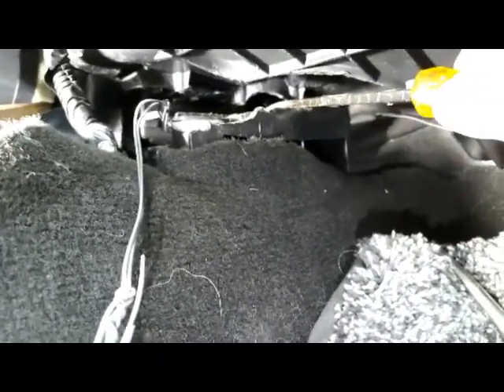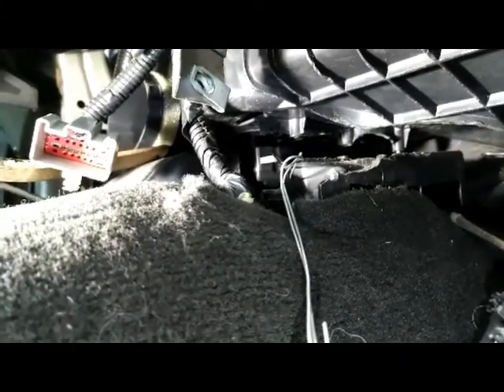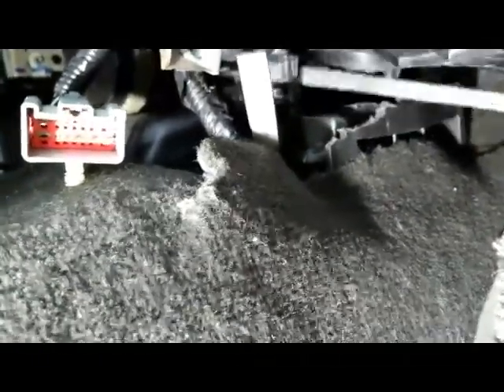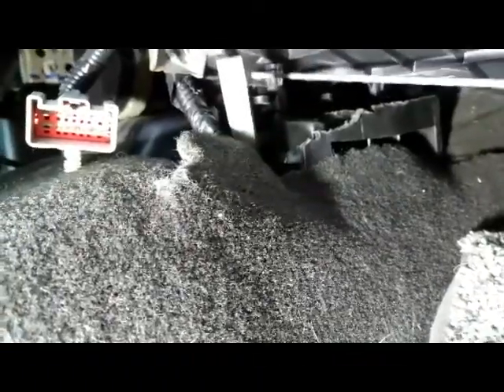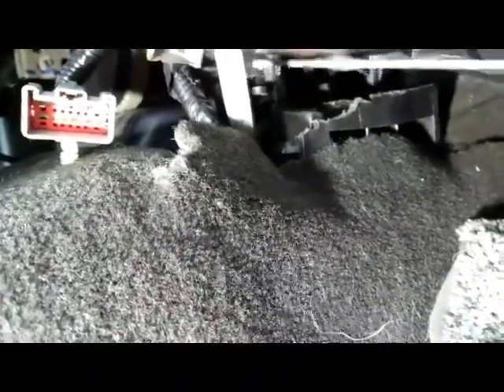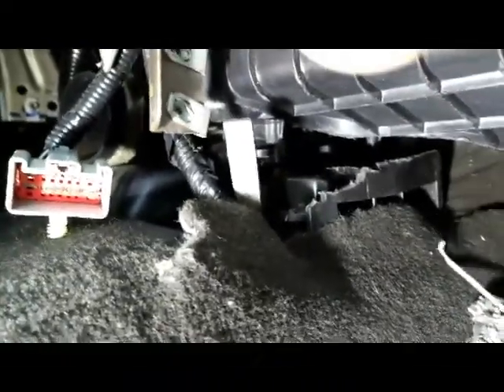2010 F150 Blend Door Replacement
I bought this truck in April 2017 but this issue may have been the original reason for the truck to be traded in. It had obviously been attempted before due to the damaged duct work. I had this diagnosed in Oct. 2017, but the dealer quoted $1235 for the task. It still worked sufficiently, but I finally got motivated to get in there and fix it. Other videos where insightful for the console, shifter, and other bracket removal, but here are some comment and tools I make to get the job done. I worked through it in 6 hours.